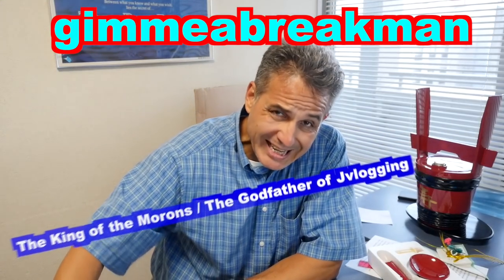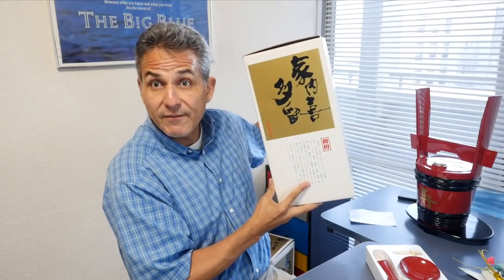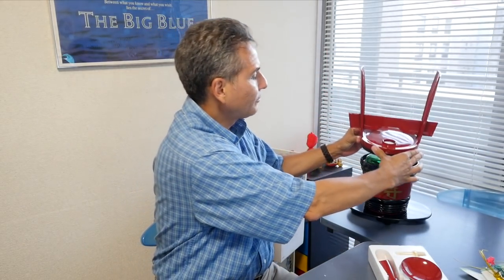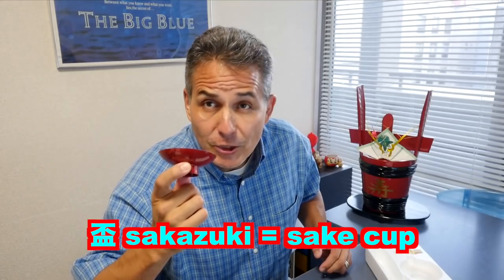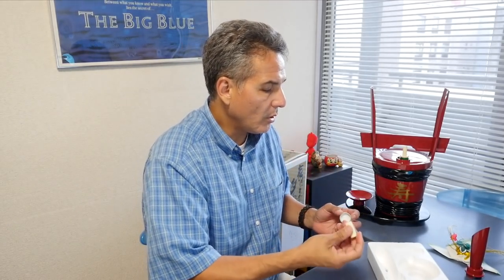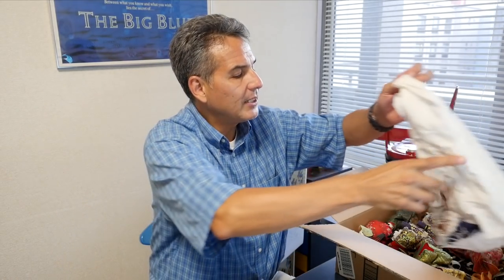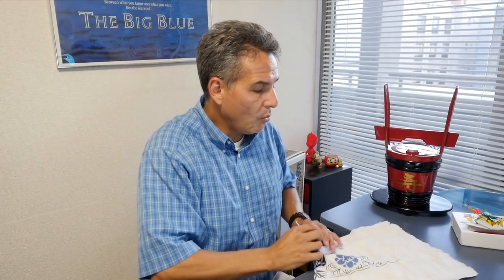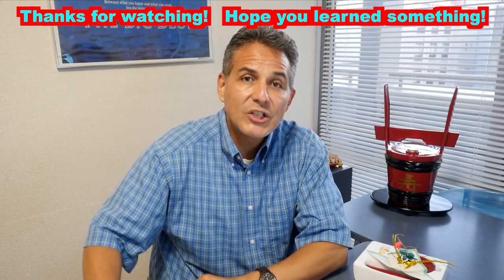This is Japan: H0RNY Sake? 角樽！？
Me drink you long time. (Woah! NOT PC!)
OK. So the title is slightly ... creative. Anyway, thanks for clicking on my video. So you're interested in Japan! Then THIS is the channel for you! I'm the Godfather of Jvloggers and today we're going to learn about ... TSUNODARU!
Vocabulary:
角樽 horn barrel = this type of “sake keg”
水引 mizu hiki = ribbon
のし紙 noshi gami = paper decoration
継ぎ口 tugi guchi = spout
中央角 chuu ou zuno = center horn
盃 sakazuki = sake cup
婚礼 konrei
結納 yuinou

►1. If you plan to visit Japan, check out
2. Click on the far right GET YOURS button
It is supports English, Korean, and Chinese languages. (See link at the bottom of the page.)
►For students! Only people with student visas or temporary stay visas can apply for this. The contracts can be from 1 to 24 months. You just need to fill out the following form (we also have a QR code, if you prefer). The device will be send to your address of choice free of charge.
►Global Wifi in Japanese:
2250 Kalakaua Ave, Honolulu, HI 96815, USA